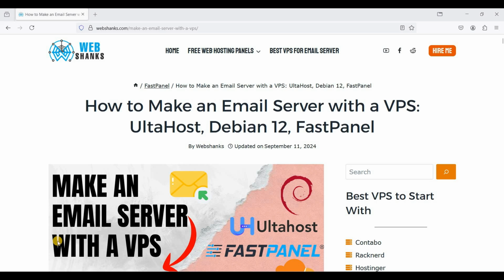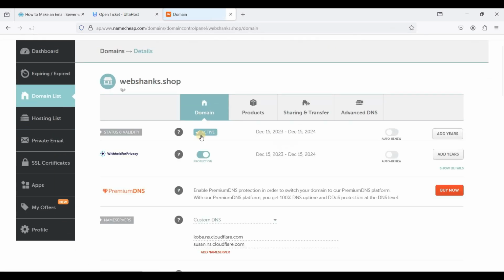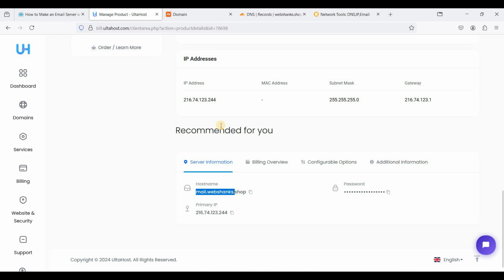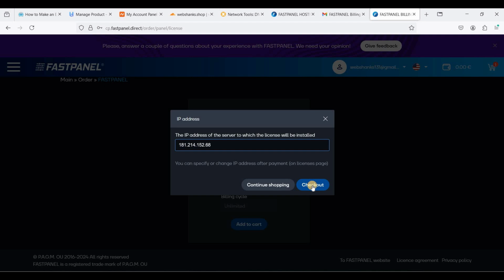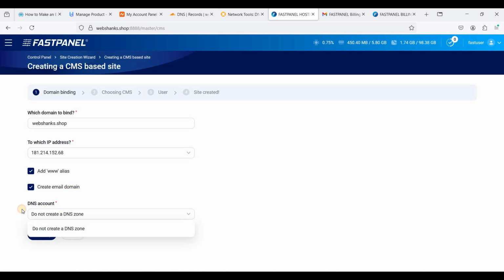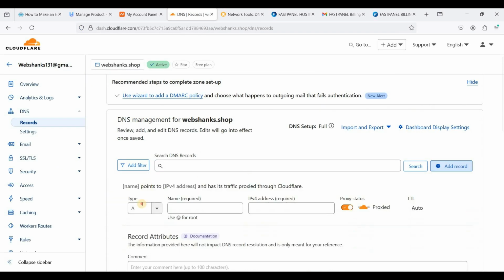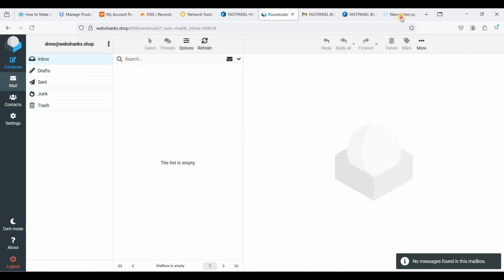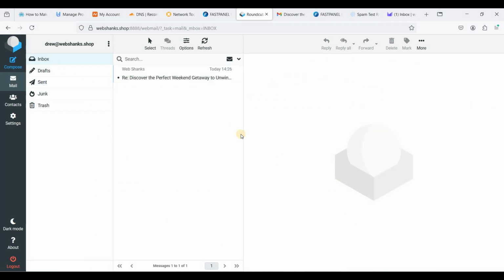How to Make an Email Server with a VPS with UltaHost, FastPanel and Debian 12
Learn how to make an email server with a VPS using UltaHost, FastPanel, and Debian 12.

This tutorial will turn your VPS into a fully functional email server so you can send and receive unlimited emails.

📝 Note: You need to have a VPS with at least 3-month subscription to open port 25.

UltaHost VPS handles hostname and rDNS to mitigate spammers.

🐱‍💻 *Best Laptop for Emailing and Surfing*